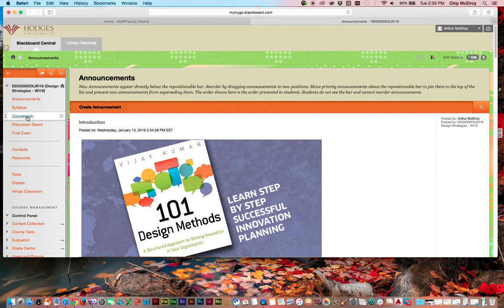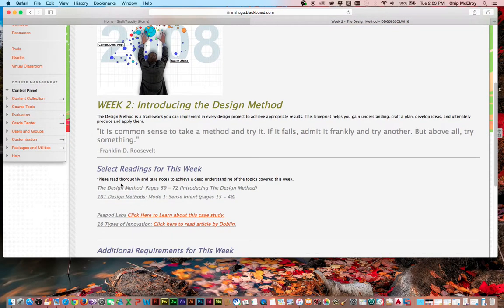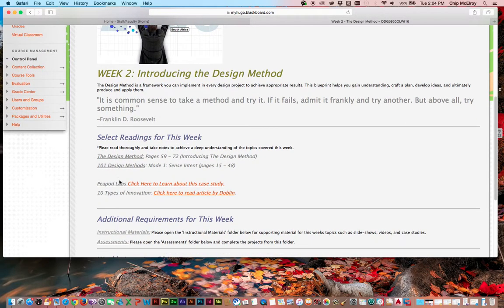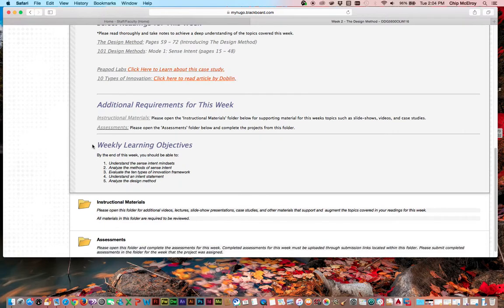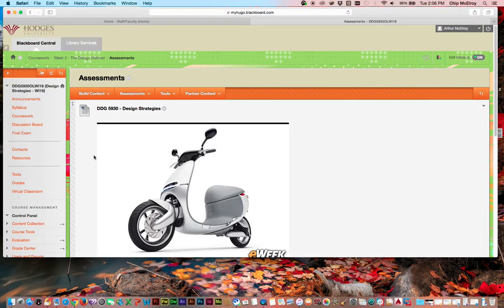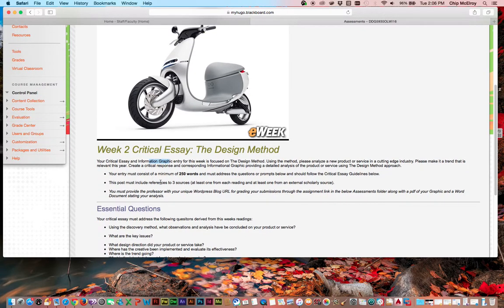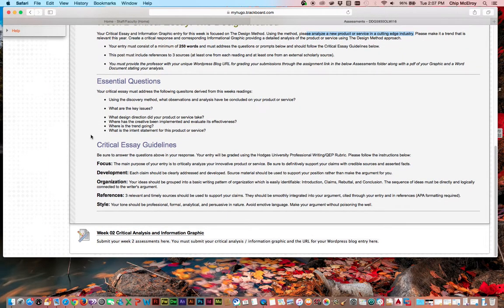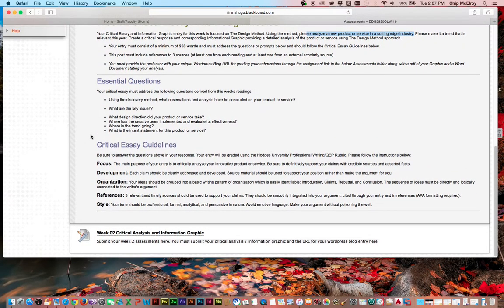ddg5930 designstrategies week02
DDG5930 Design Strategies Week 02